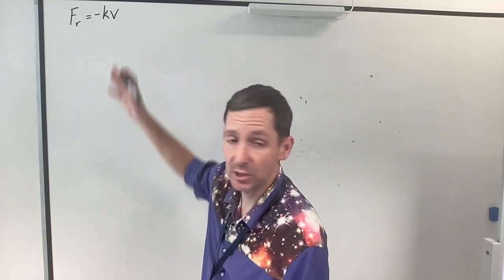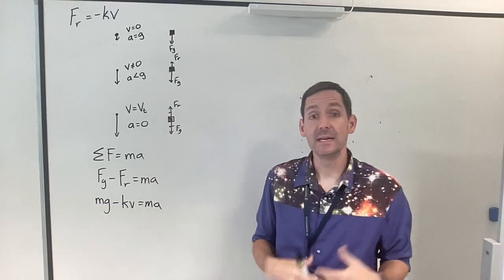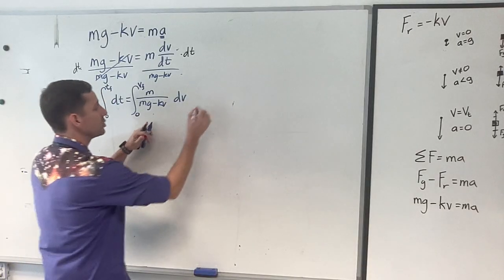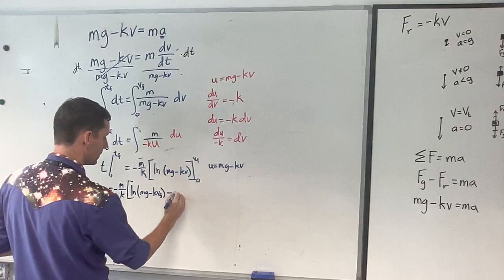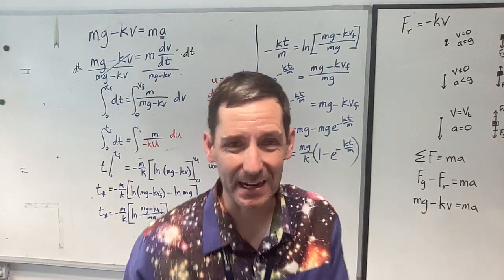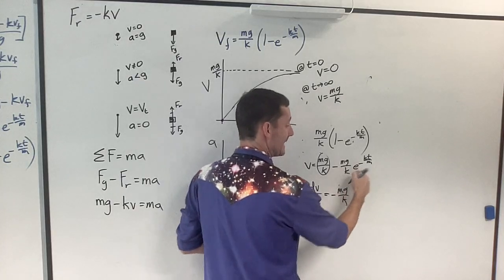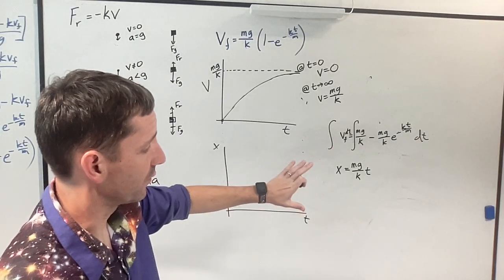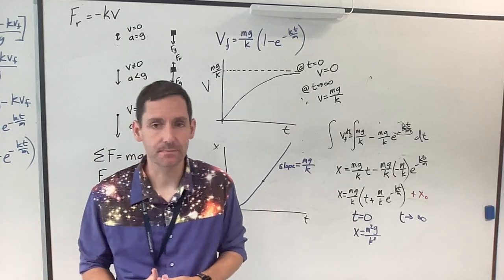Resistive Forces with Calculus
0:00 to 6:52 Basic ideas of Resistive forces, you should know this!
6:52 to 20:56 Calculus behind deriving v(t) - this is not necessary now.
20:56 to End Calculus from v(t) to a(t) and x(t), limits, and graphing, you should know this!